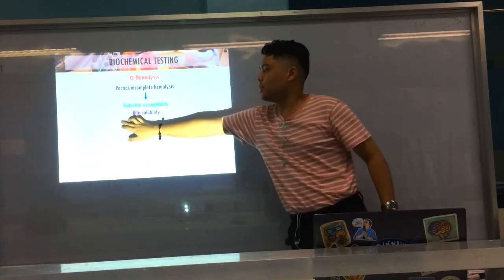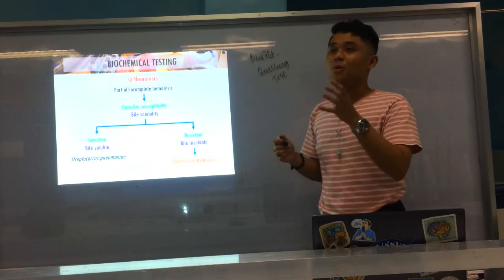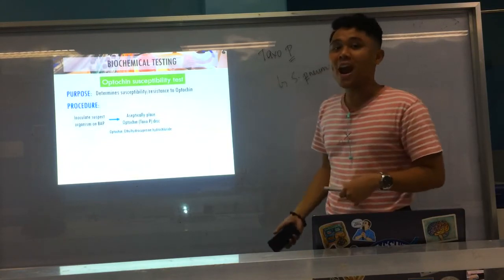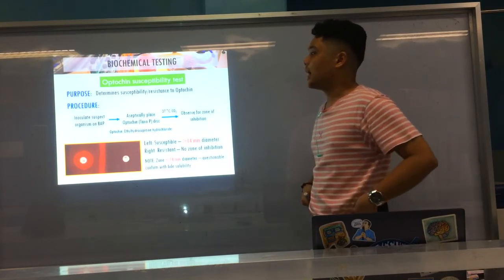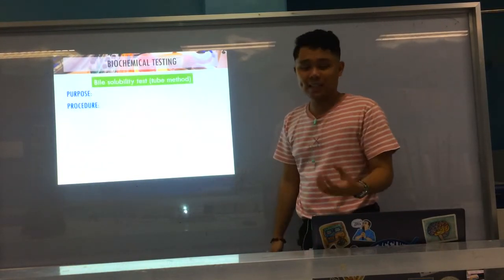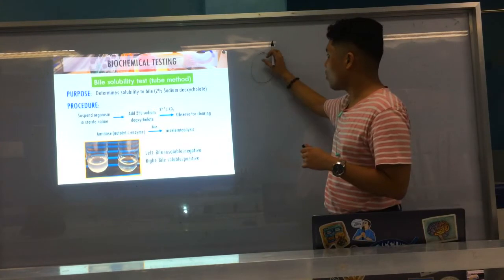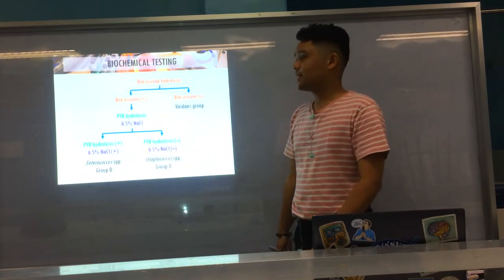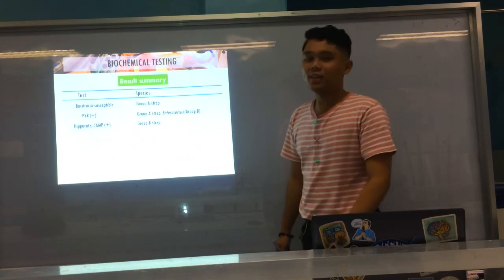MT Pre-Recorded Lectures | MT 37: Biochemical Testing (Streptococcus & Enterococcus Part 2)